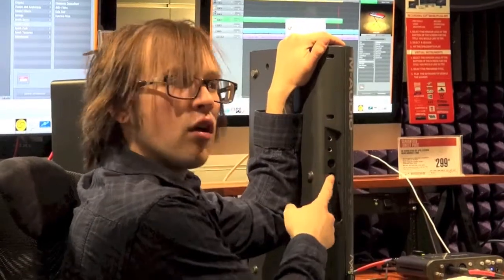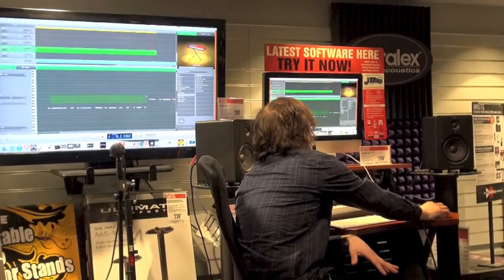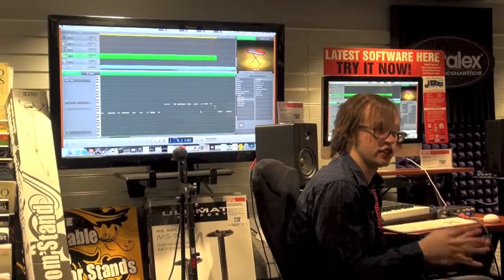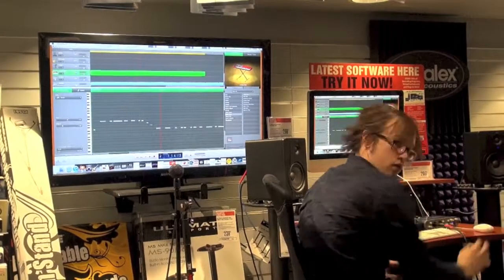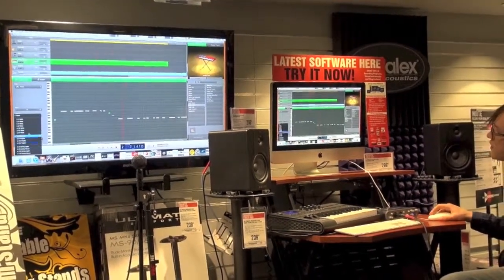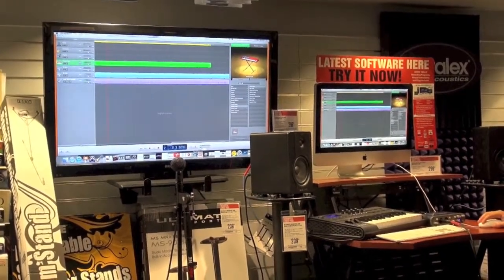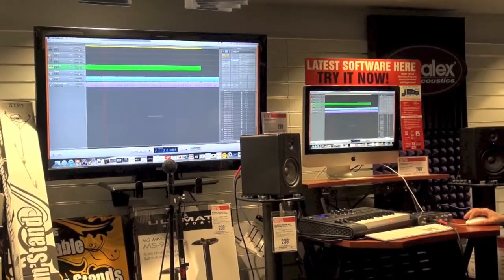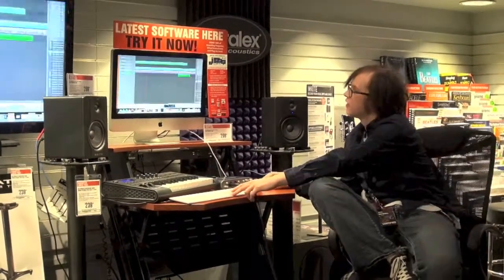GarageBand Training Part 3 at Guitar Center near Milwaukee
Never to old to learn more stuff.